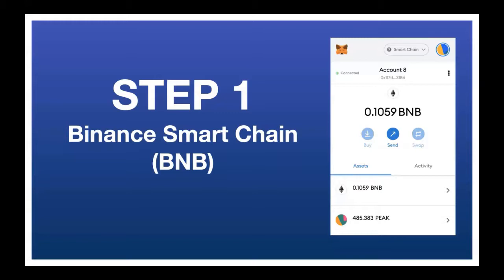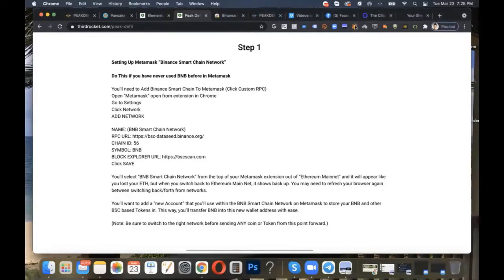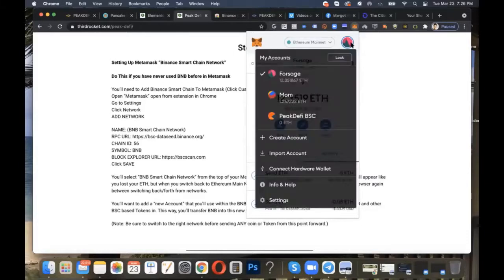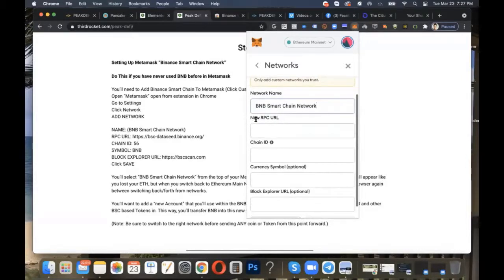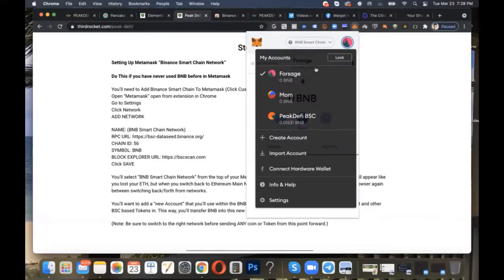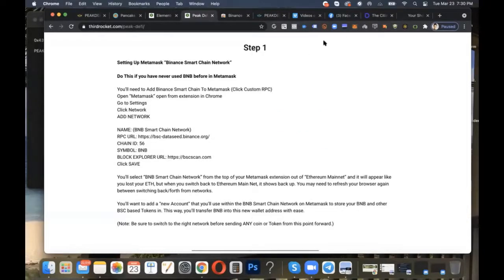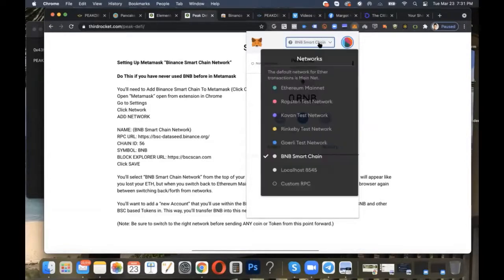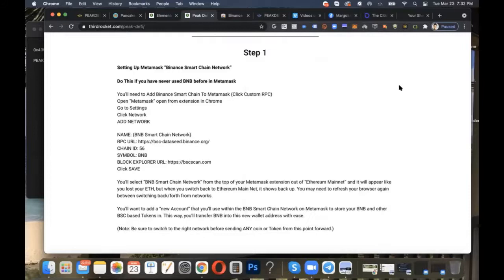How to Setup Binance Smart Chain on Metamask - Step 1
How to get setup using the Binance smart chain network to use BNB Binance Smart Blockchain alternative to Ethereum. The gas fees are high at this moment for purchasing Ethereum. The gas fees for the Binance Network Blockchain are super low compared to Ethereum.

 (Please click here  to show more)

You will discover many opportunities are coming out that use the Binance Network Blockchain network. The first video is step 1 in a series our team leaders created to walk you step by step to use BNB on Metamask, the Binance Smart Chain Network.

All these videos were originally created for those who want to stake with Peak Defi. But it is the same process to move over to use the BNB network. These videos will still apply to what you are trying to get done on the network.

You have several steps you must take to get BNB onto your Metamask wallet to start using BNB inside the Metamask wallet. See them below now -

1. Create a Binance Smart Chain Network on your Metamask Extension

2. You will need to get BNB from an exchange, like Binance.com or Binance.us or crypto.com
Also, you could go to Pancake Swap exchange Ethereum or Bitcoin for Binance Smart Blockchain.

3. You then send BNB to your Metamask on Binance Smart Chain Network.
If you are sending from Binance.us (in the US, you’ll use Binance Chain Wallet Extension

4. Convert the BNB that is in Metamask Smart Chain into Peak Token on Pancake Swap

We have videos to walk you through each step. The video for Step 2 is way below. For now, let's focus on Step 1:

Step one info for you to set up Binance Smart Chain.

Setting Up Metamask Binance Smart Chain Network.

Do the following if you have never used Binance Smart Chain before in Metamask.

You will need to Add Binance Smart Chain To Metamask *Click on Custom RPC*
Open Metamask open from extension in Chrome browser
Go to Settings
Click Network
ADD NETWORK

CHAIN ID: 56
SYMBOL: BNB
Click SAVE

You will then select “BNB Smart Chain Network” from the top of your Metamask extension out of “Ethereum Mainnet” it will appear like you lost your Ethereum, but when you switch back to Ethereum Main Net, it will show up. You may need to refresh your browser again between moving between the networks.

You will want to add a “new Account” that you use within the Smart Chain Network on Metamask to store your Binance Smart Blockchain and other BSC based Tokens. You will transfer Binance Smart Chain into this new wallet address with ease.

***Be sure to switch to the right network before sending ANY coin or Token from this point forward.***

The next step for you is to get Binance Smart Chain so you can send it to Metamask to start using it to engage with opportunities that require Binance Network Blockchain. Step 2 video will now show you the next step.